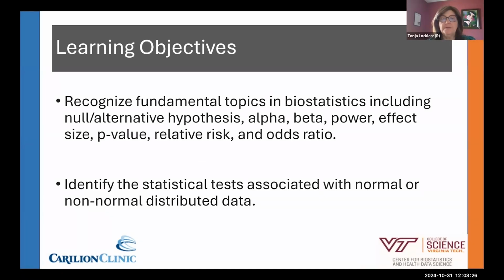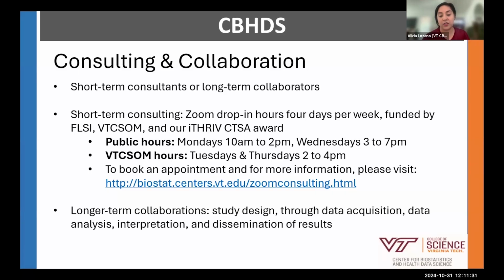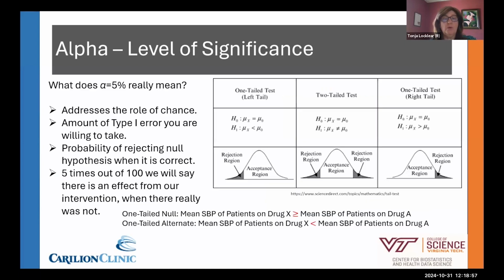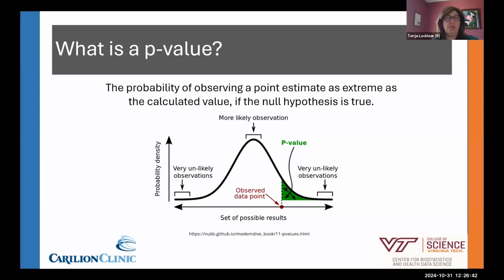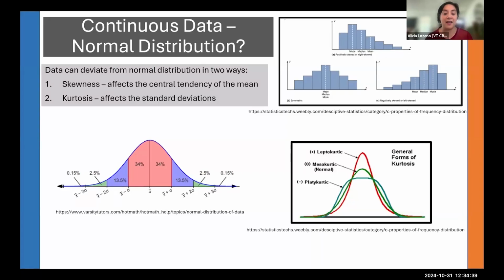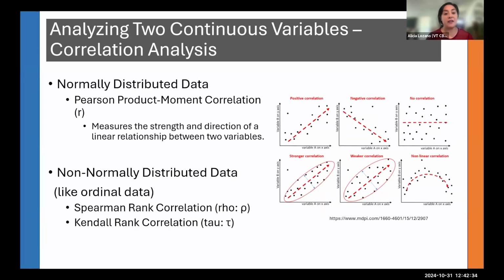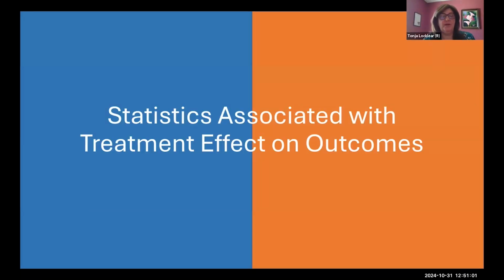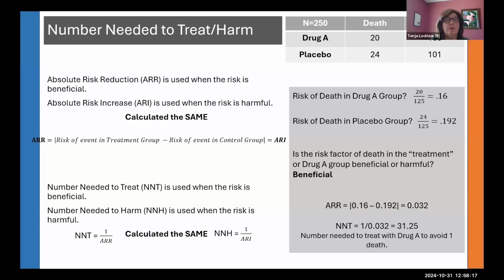Research Series Session: Biostatistical Concepts and Examples